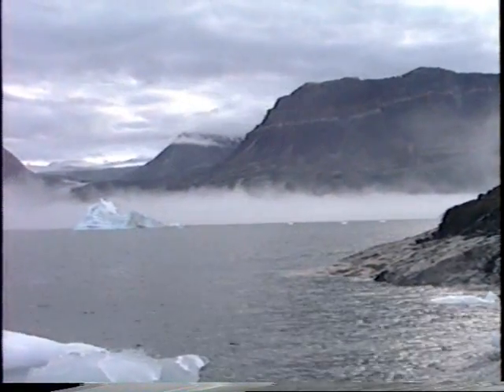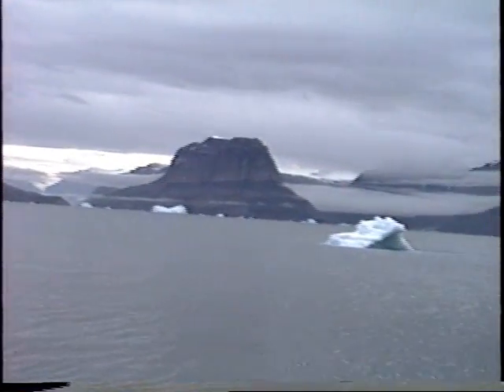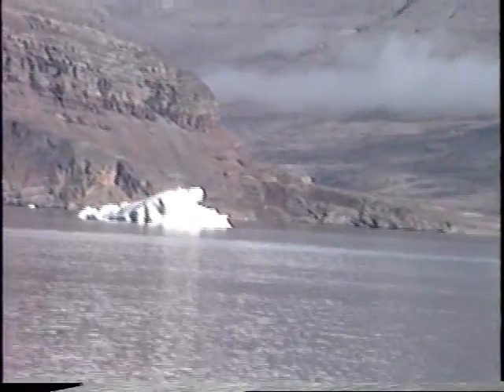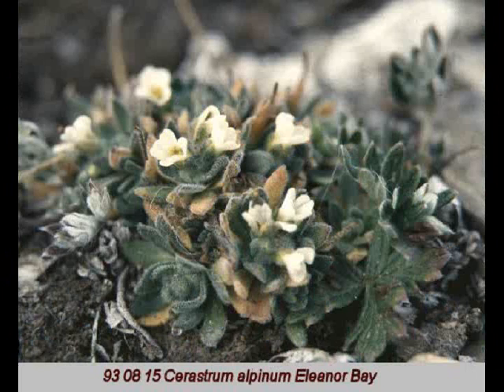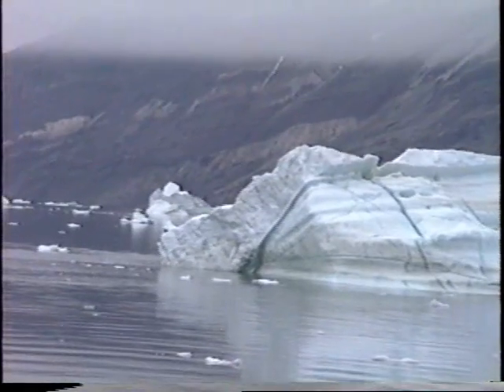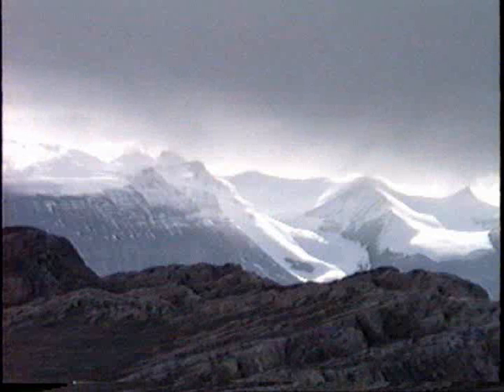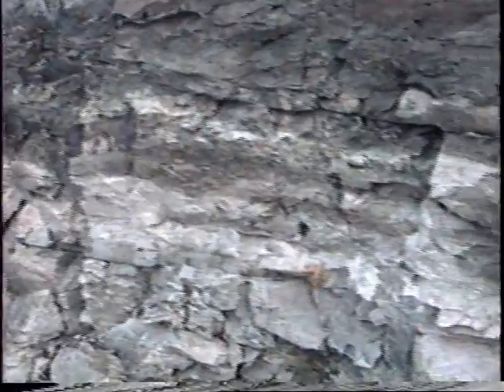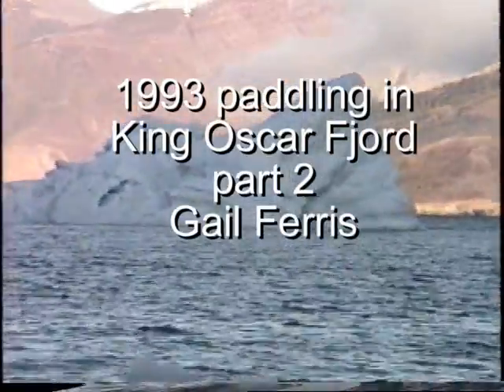1993 Paddling King Oscar Fjord Greenland part 2 GEFerris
kayak tour in northeast Greenland of King Oscar Fjord famous for geology with multimetamorphosed minerals and botany, last inhabited about 150 years ago, visited Andree Land, Yumer Ø, Ella Ø, Kirkenes, Mestervig, Stauning Alps